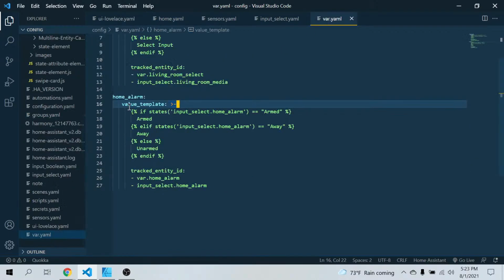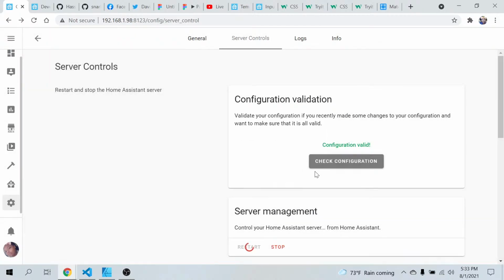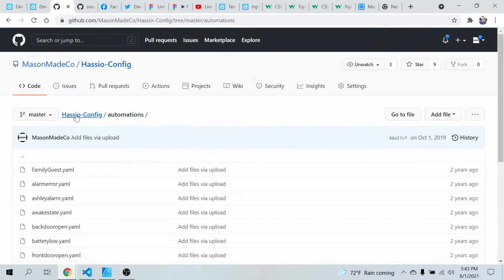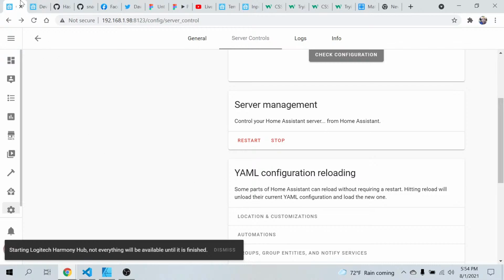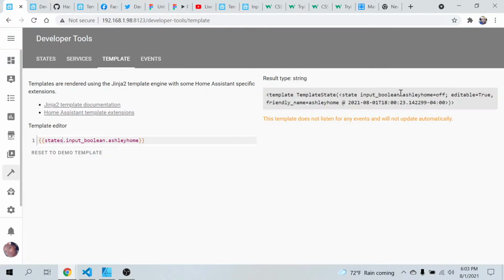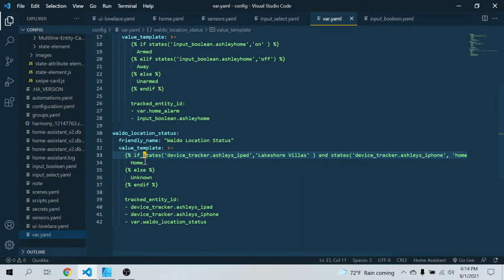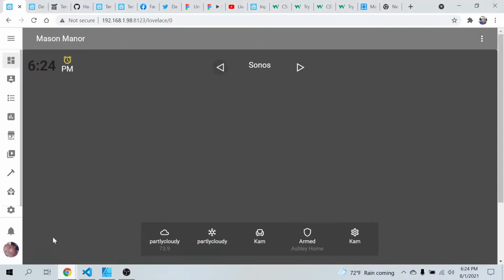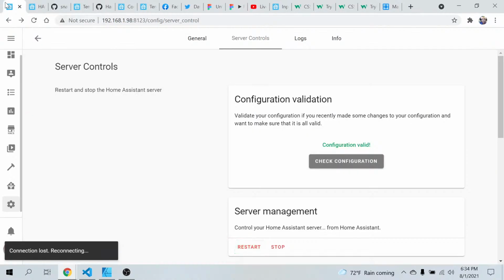Mason Made Home Assistant UI #4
Walking through my Home Assistant set up. Most of this video is spent trying to get Var to work. I was NOT successful! Lol Better luck next time.